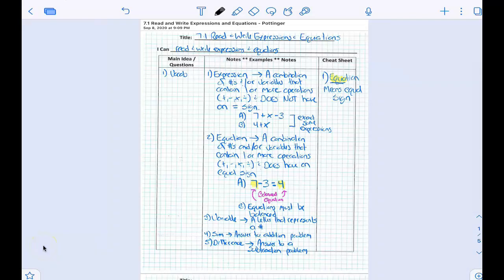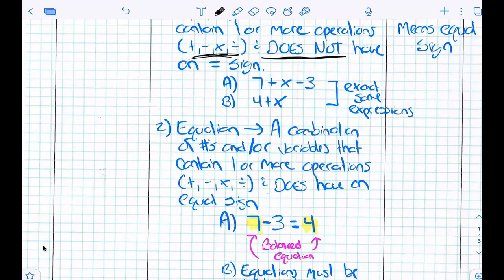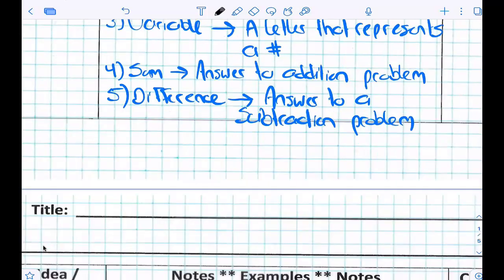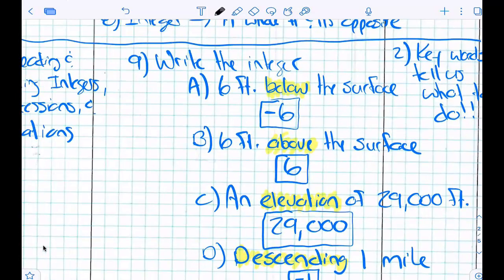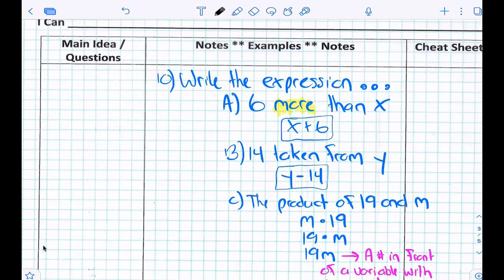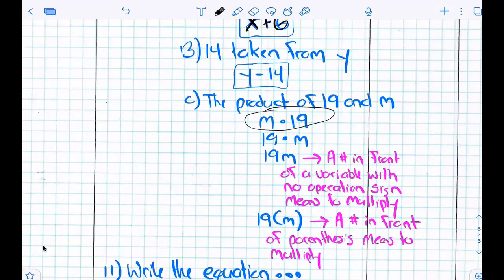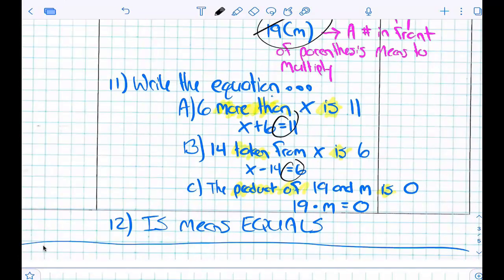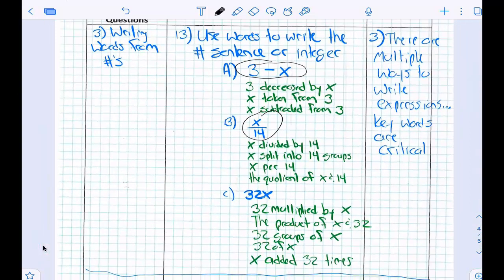7.1 Read and Write Expressions and Equations - Pottinger